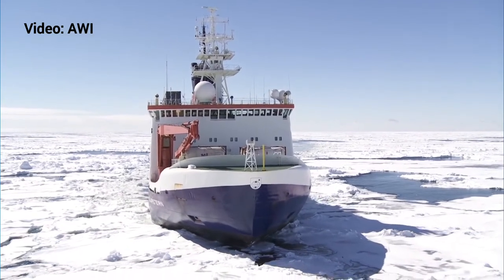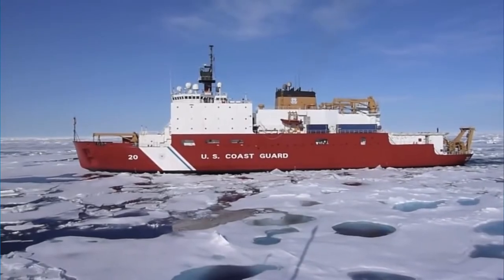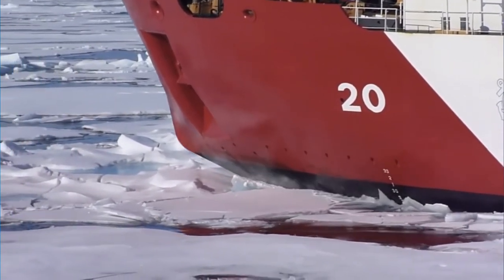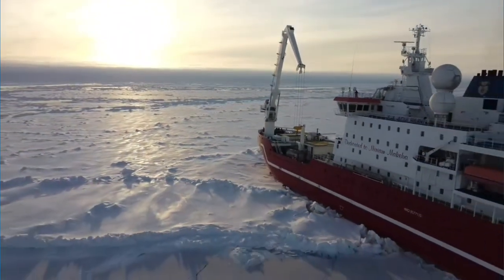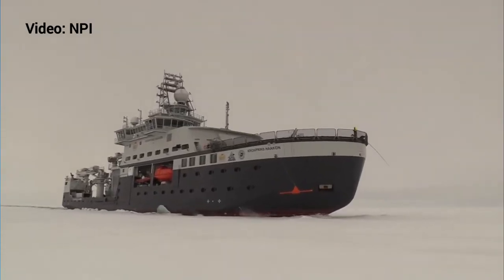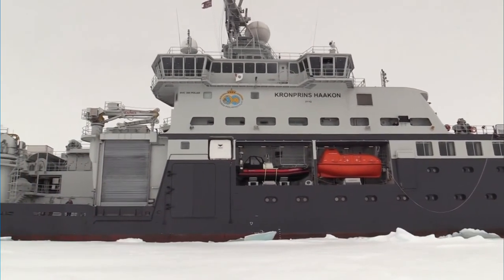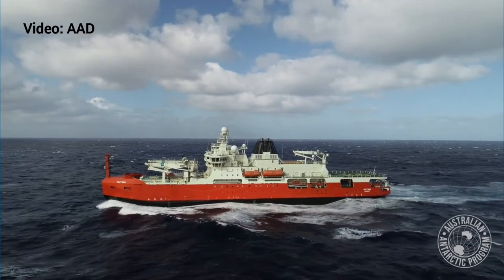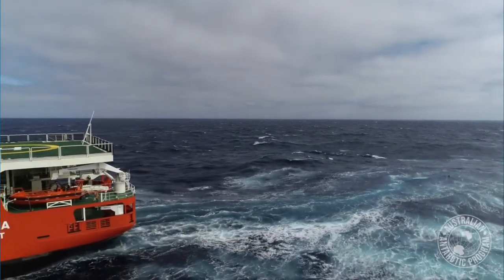The world's best research icebreakers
In this video i go over the most well known and capable research icebreakers